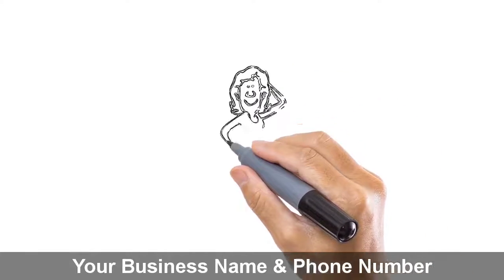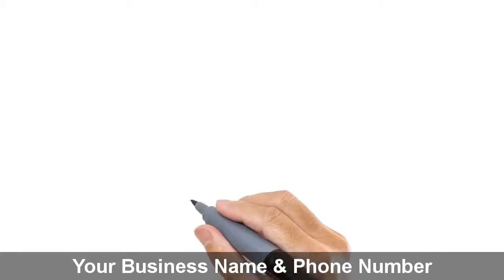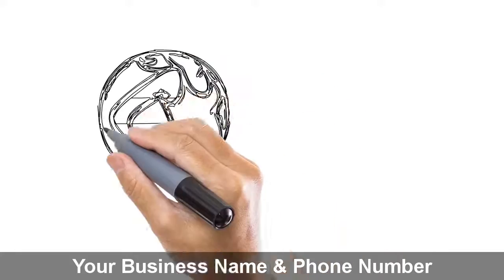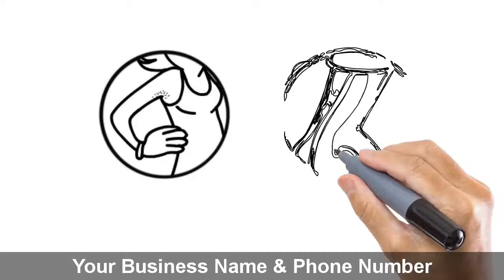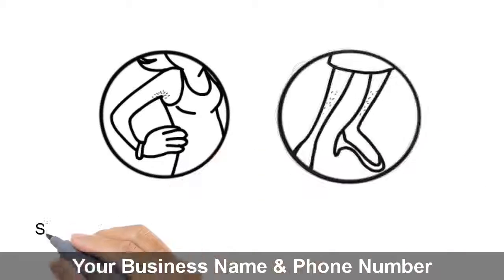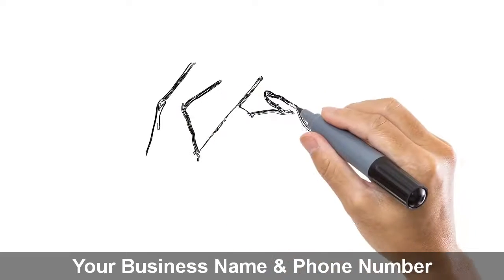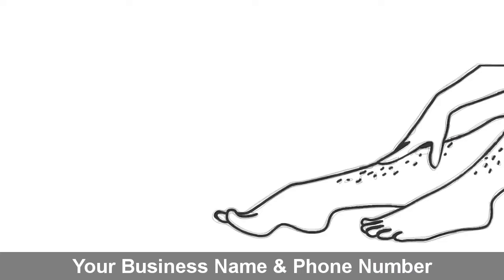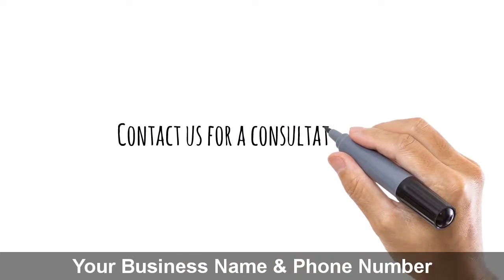LASER HAIR REMOVAL Video Ad Animated & Whiteboard Video Ads & Commercials